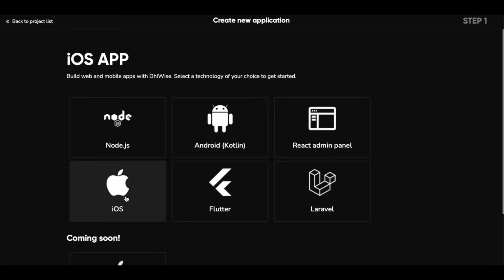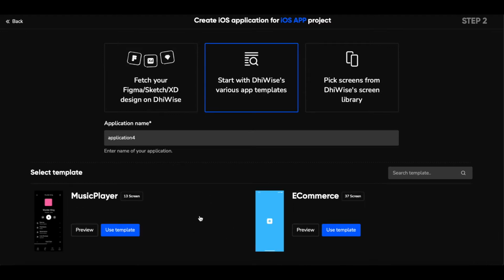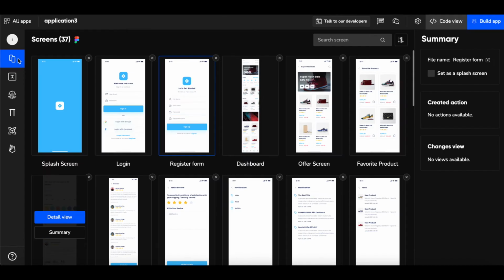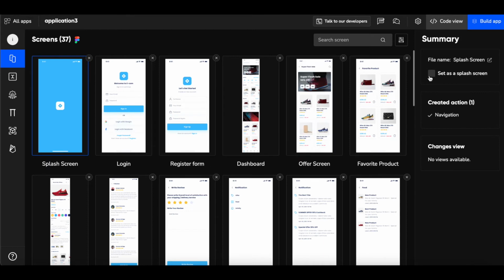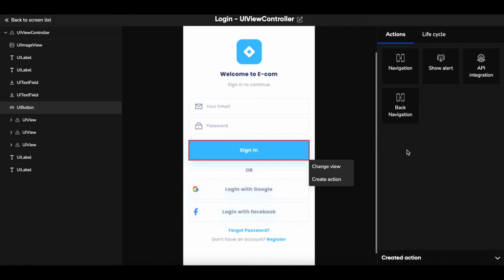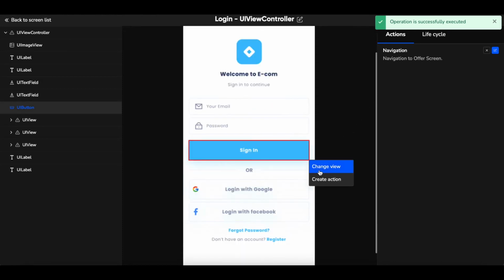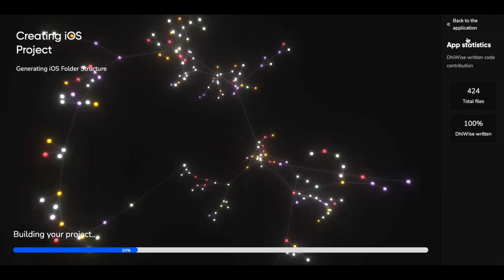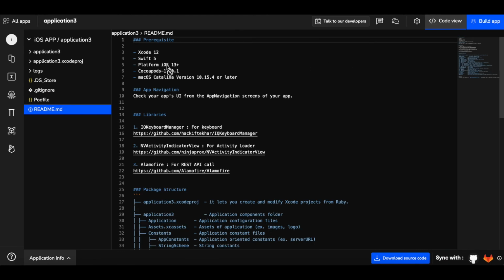1 Introduction to DhiWise iOS builder